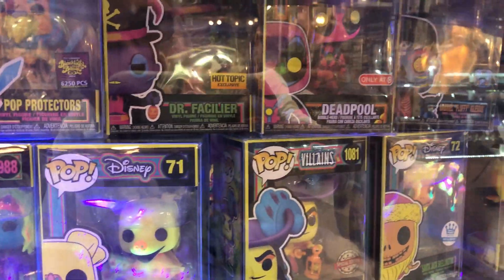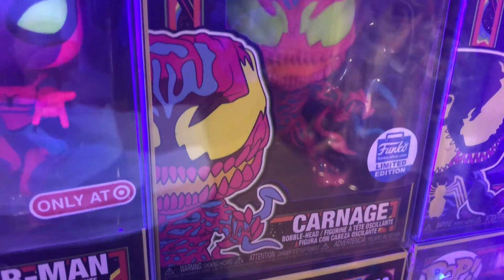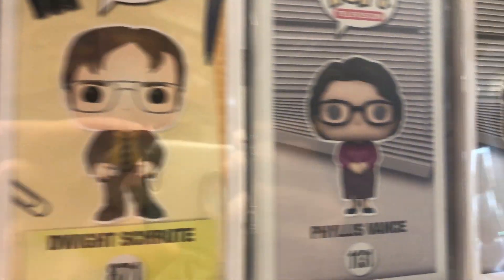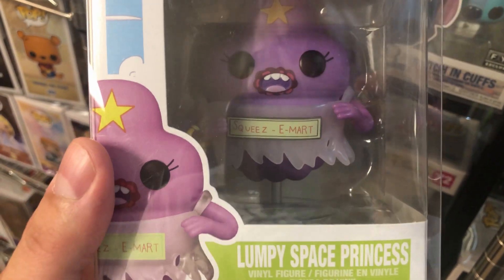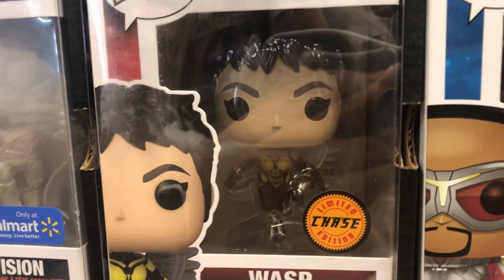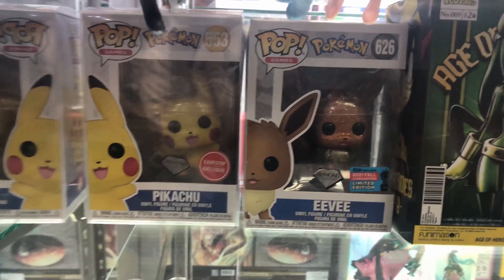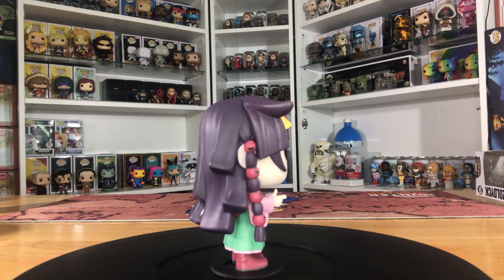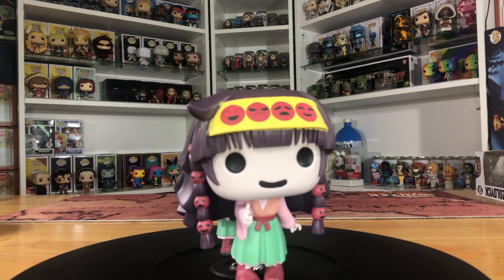Funko POP! Antique Strip Mall July 2023! Our First FUNKO GRAIL! Hunter Hunter Funko Pops! SO MANY!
Tag Dump:
new funko soda unboxing chalice collectibles funko soda opening funko soda scam funko soda
funko rare retired exclusive top chase pops walmart marvel dc target hot topic barnes and noble best buy star wars funko pop eb games gamestop soda gold collection